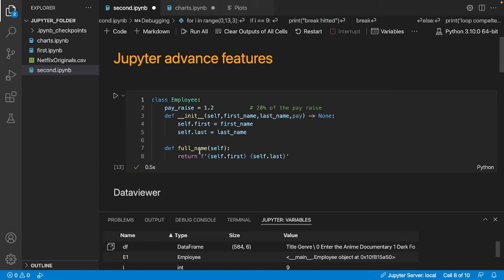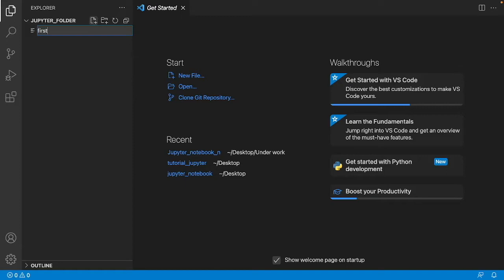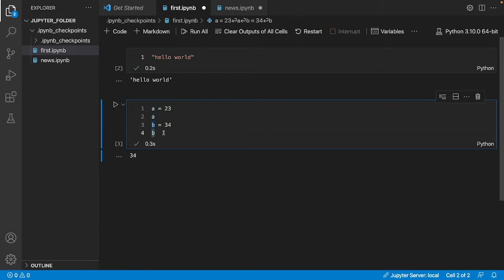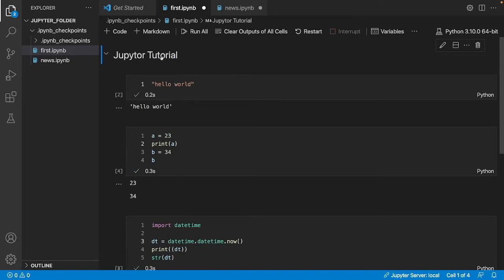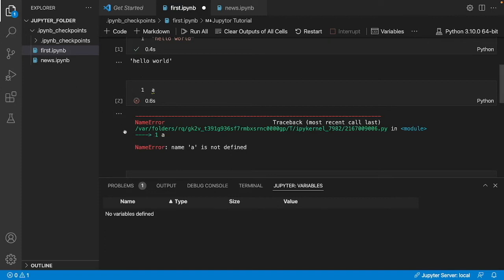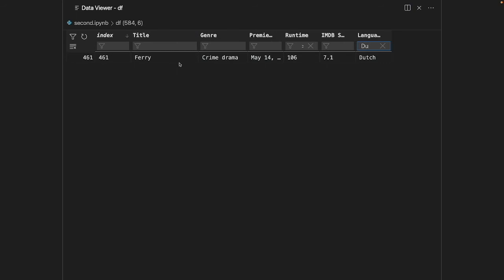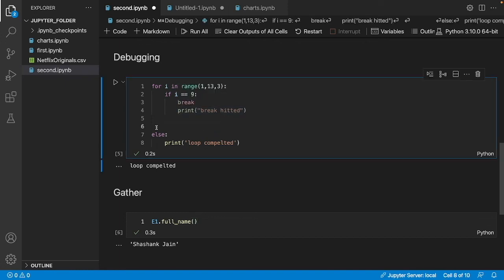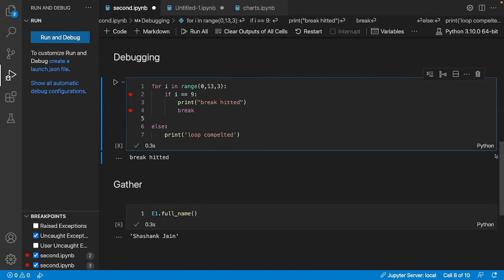Jupyter Notebook Tutorial | (with new 2021 Updates)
This video explains install, setup, and basic to advance functionalities of jupyter notebook in vscode with new updates. Now a days these Jupyter notebooks in vscode is becoming a standard for data projects and they more functions than old browser based jupyter notebooks.

Timestams:
00:00 Introduction
01:30 Jupyter notebook set up in vscode
04:45 Jupyter notebook code cells
10:30 Markdown cells and formatting
14:16 Variables and  Precautions while declaring variables
17:05 Dataviewer (For better visibility of a data object)
22:20 Gather (Get the related code specifically of cell)
24:57 Debugging